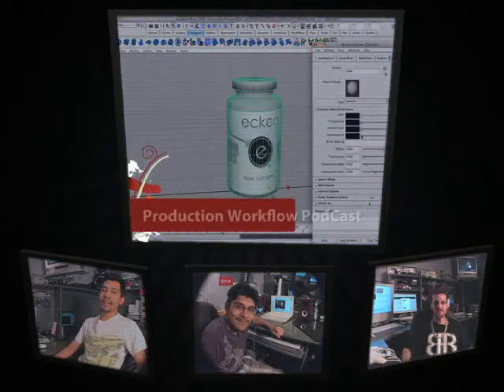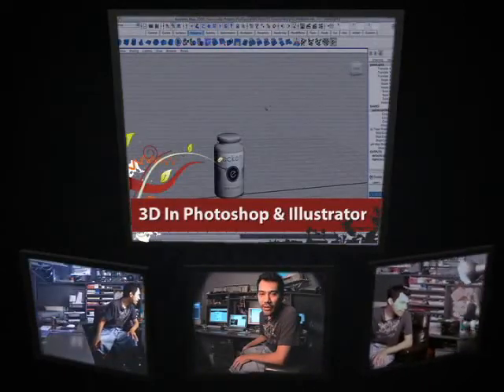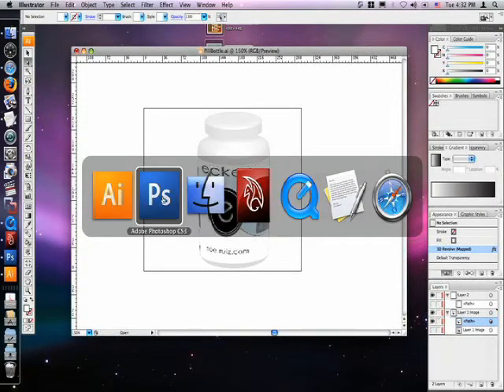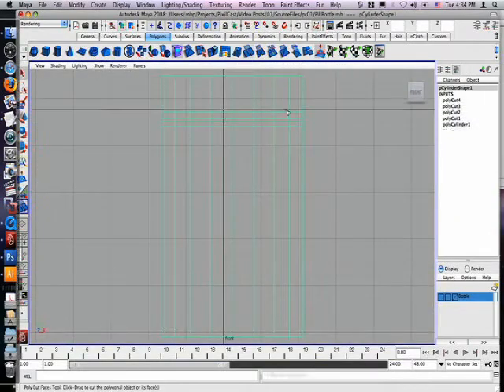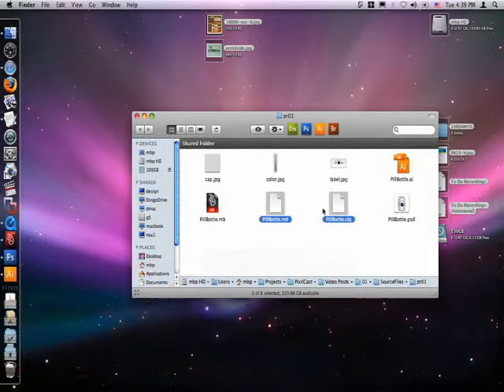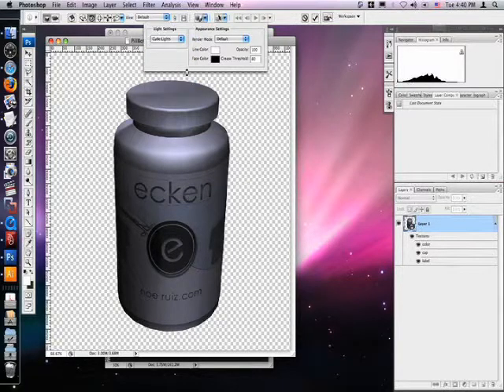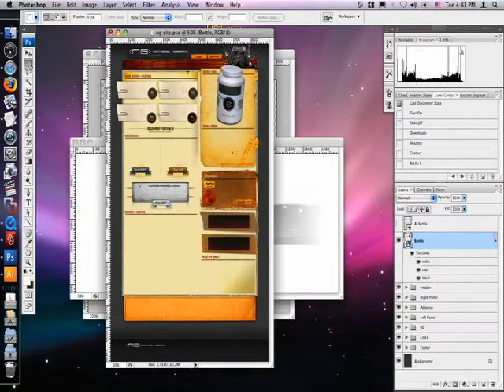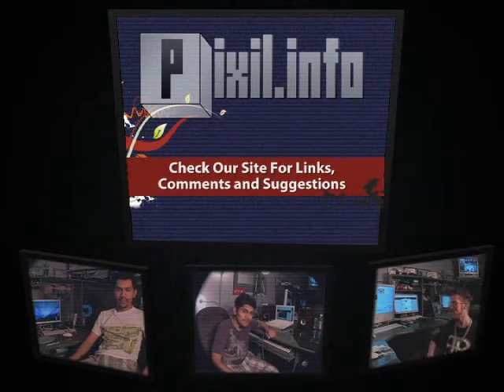Pixil.info - Episode 1 - 3D in Photoshop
Today, We look a using 3d objects inside Photoshop and Illustrator. Using 3D objects to more easily position products is a huge time saver.

Before we had to take pictures, or make a 3D objects inside illustrator.

Photoshop's 3d abilities get around the limitations of illustrator. By allowing you to more quickly visualize objects you rotate in your comp.